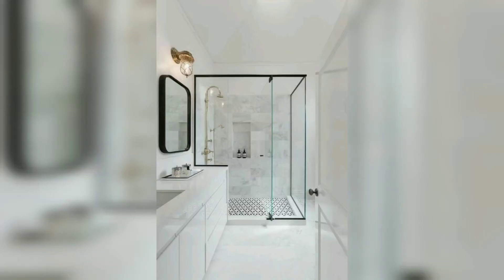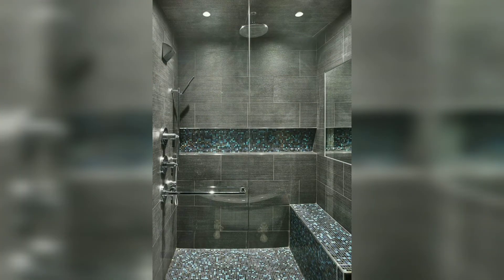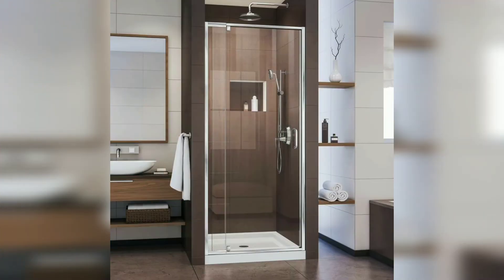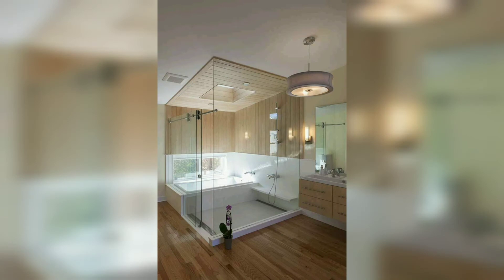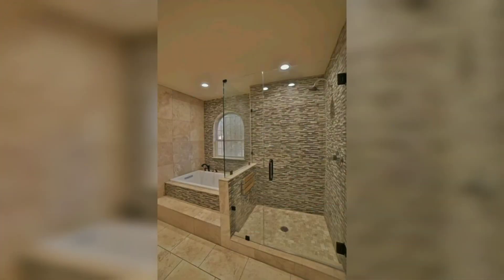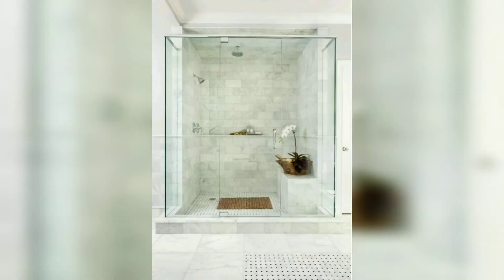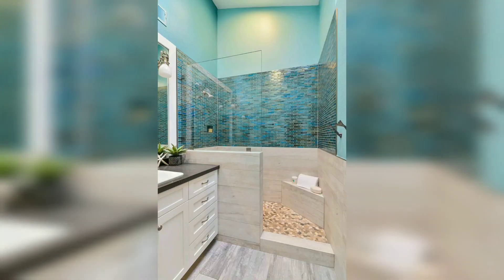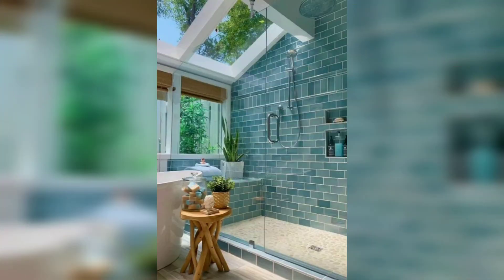Modern Bathroom Glass Shower Enclosure Ideas 2022| Bathroom Framed Shower Box Ideas | Home Decor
bathroom framed shower ideas
bathroom glass shower ideas
bathroom walk in shower ideas
bathroom shower partition
bathroom remodel glass shower
bathroom with tub and shower ideas
adding a shower to a bathroom
add shower door to bathtub
adding shower doors to bathtub
shower door on bathtub
frameless shower door for bathtub
shower doors on tub
diy bathroom walk in shower
adding walk in shower to bathroom
adding a shower to a half bathroom
frame in shower stall
bathroom with window in shower
shower door over bathtub
bathroom shower glass partition
how to install a shower in a half bathroom
shower doors for walk in shower
bathroom shower partition glass
how to install a shower in the bathroom
install shower in half bathroom
add a shower to a half bathroom
walk in shower door
walk-in shower ideas
bathtub in shower enclosure
bathroom open shower ideas
bathroom shower cubicle designs
shower door on fiberglass shower
bathroom with shower cubicle
shower door for small bathrooms
small bathroom walk in shower ideas
shower ideas small bathroom
shower design for bathroom
bathroom shower door installation
bathroom shower sliding door